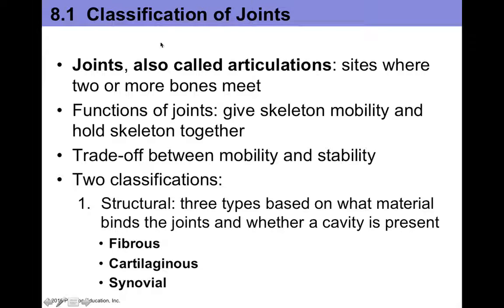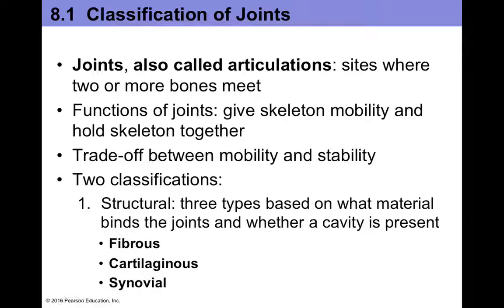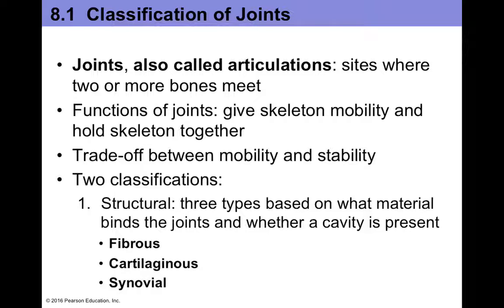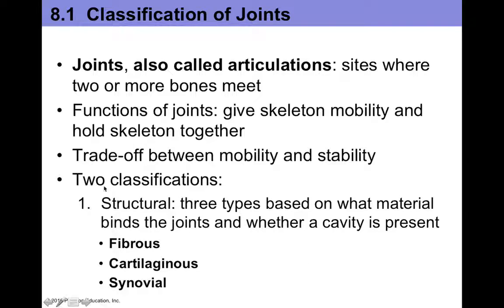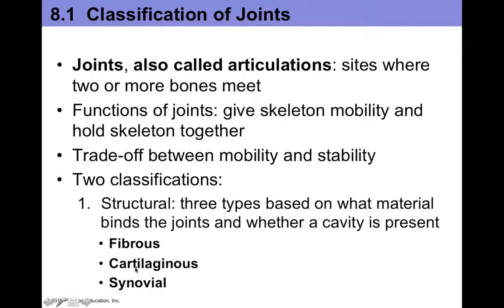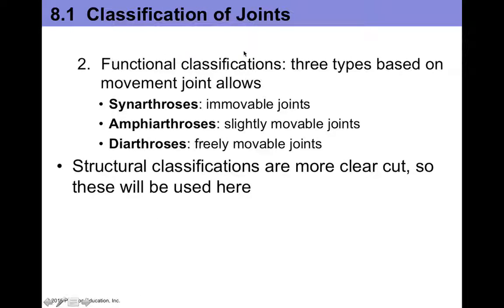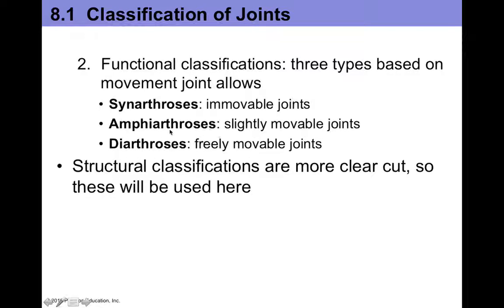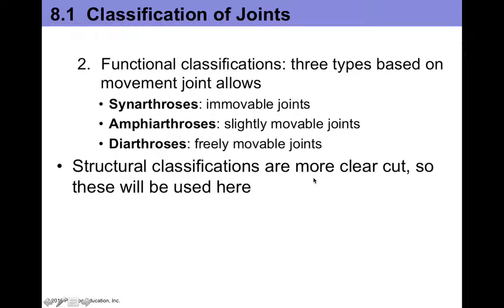Chapter 8.1 Classifications of Joints BIO201